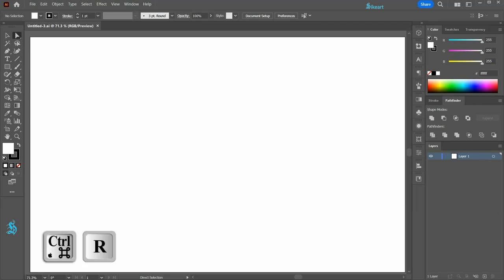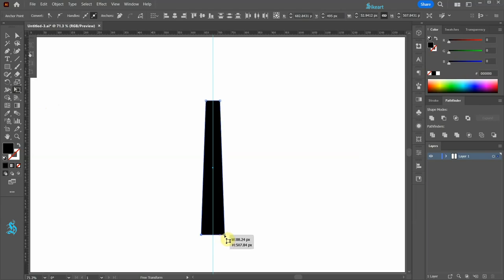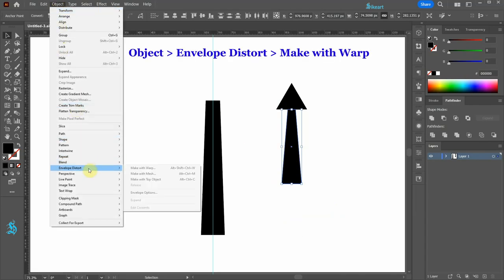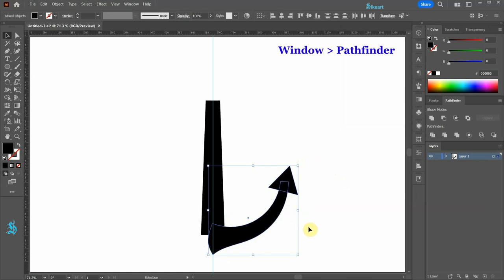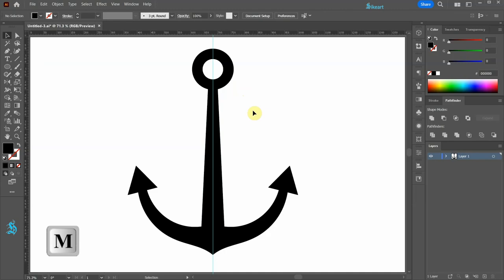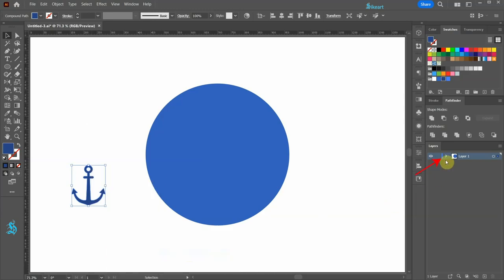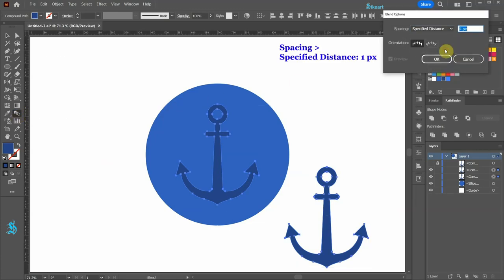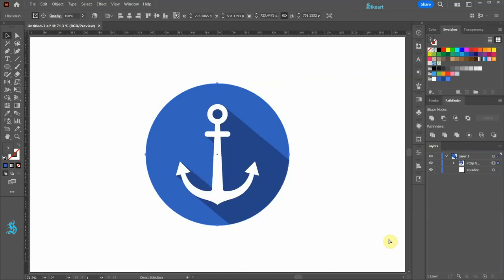How to Create an Anchor Icon in Adobe Illustrator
Learn how to create this anchor and apply a long shadow effect using a few basic tools and the "Blend Tool"
𝗧𝗨𝗧𝗢𝗥𝗜𝗔𝗟𝗦